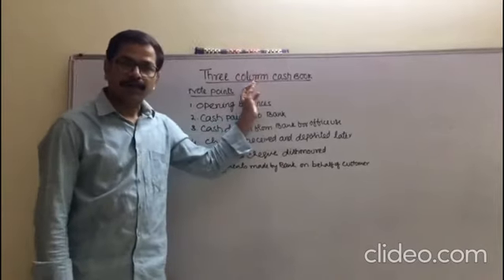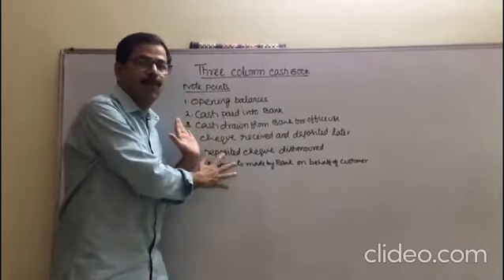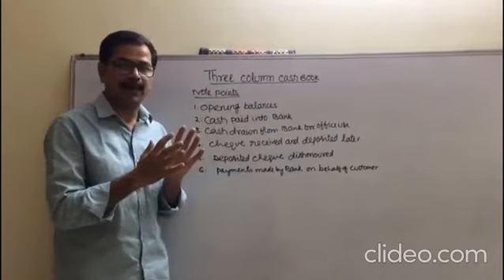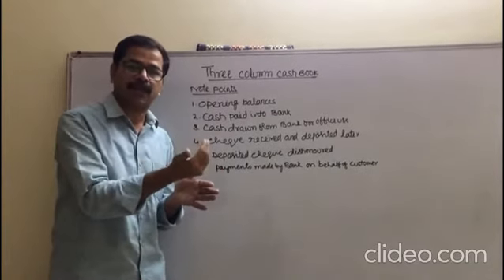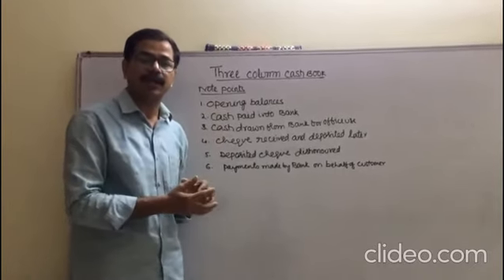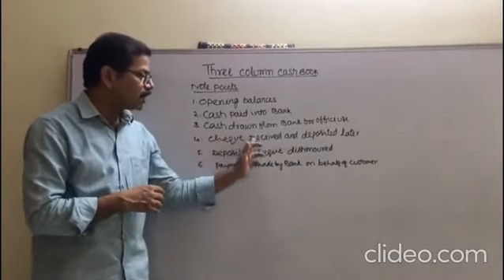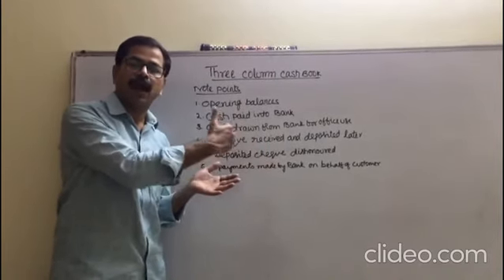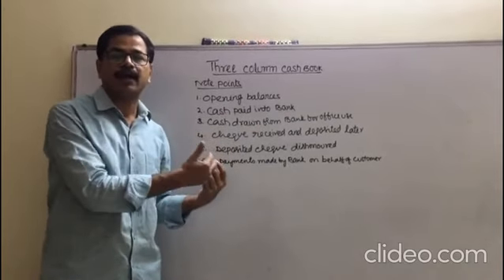Krishna reddy tutorial